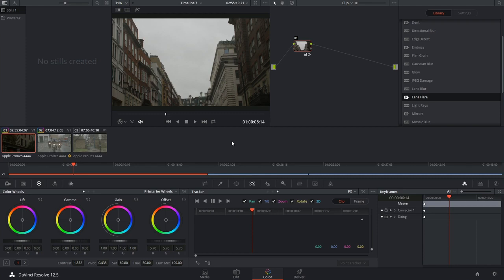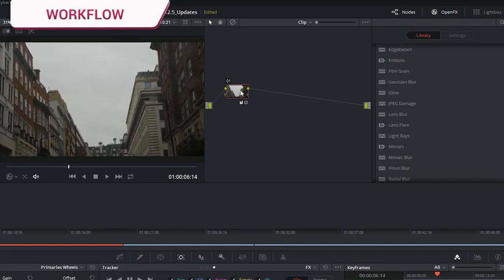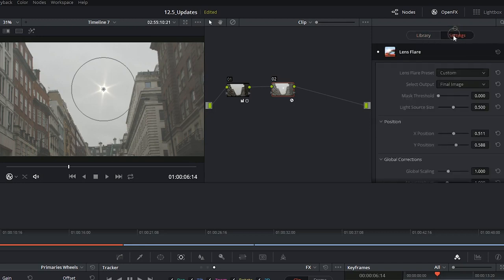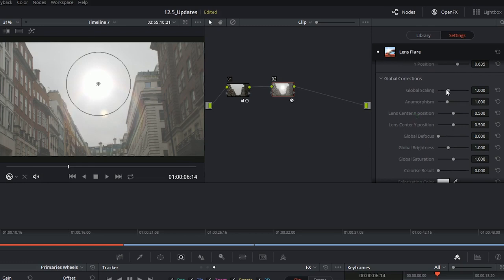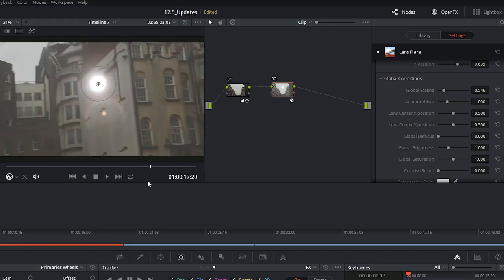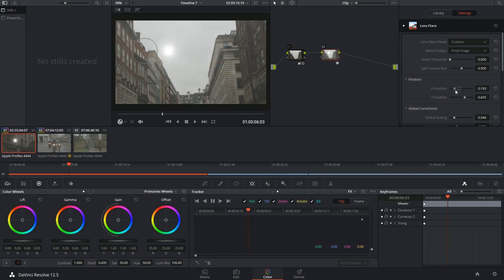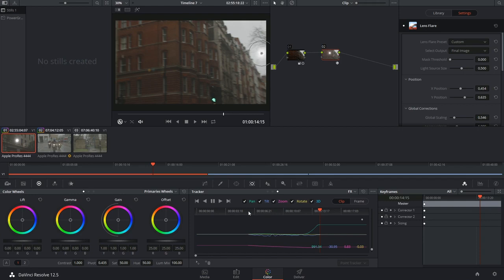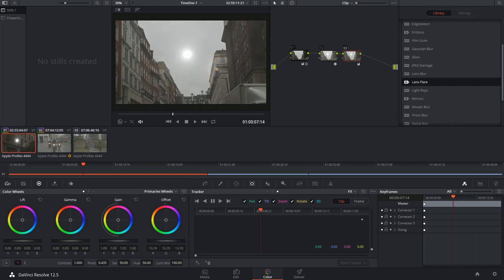Davinci Resolve complete course 💯% Part 31(3)